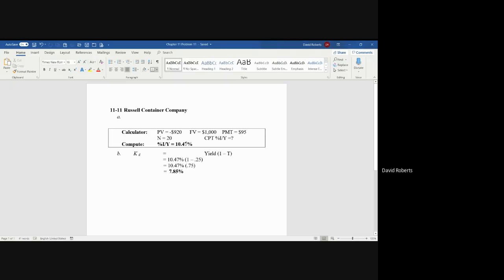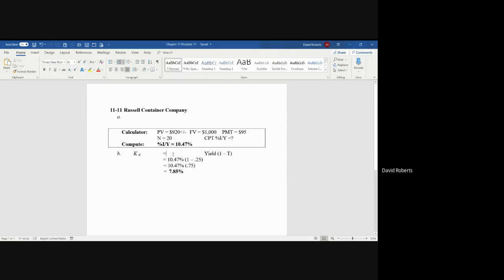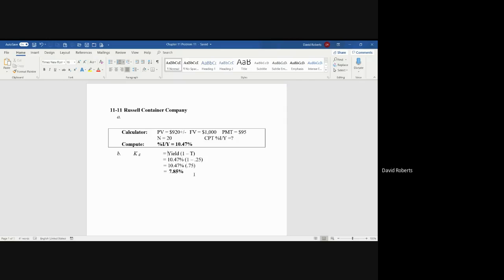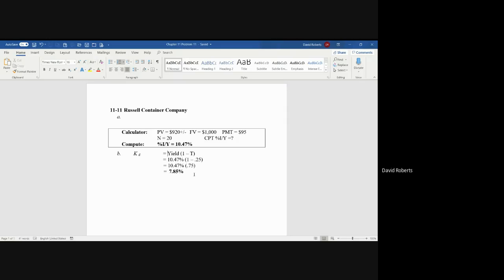Chapter 11 Problem 11